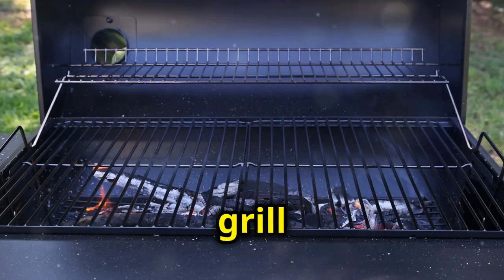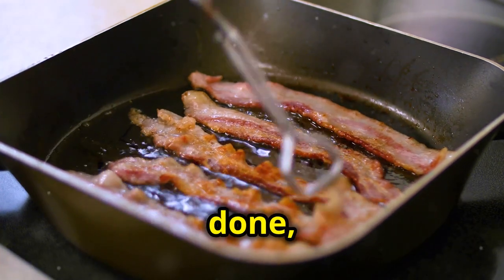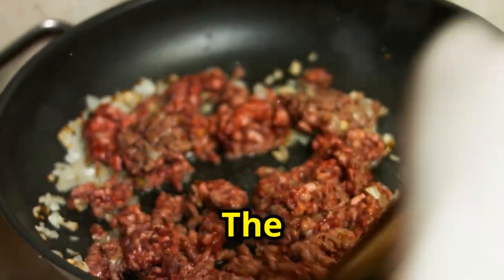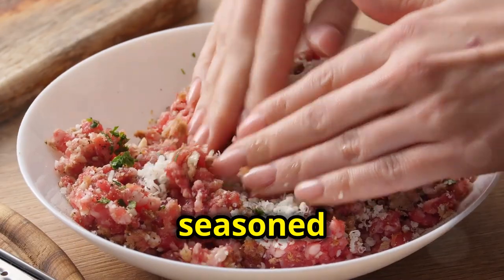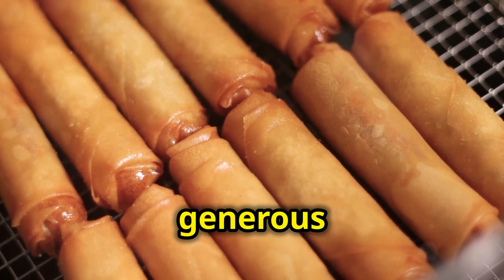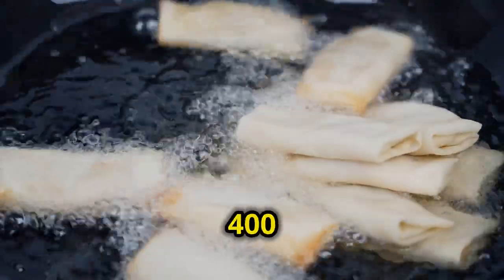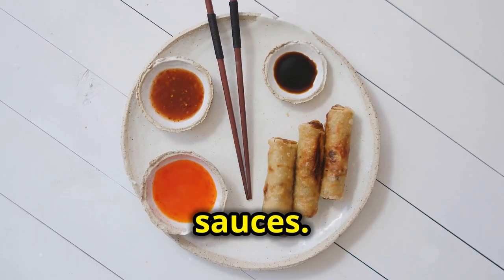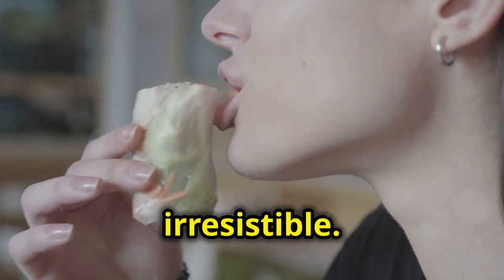Shocking Twist on Jalapeno Popper Egg Rolls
Get ready for mind-blowing of flavor explosion with this shocking twist on jalapeno poppers: egg rolls edition! These crispy, spicy, and cheesy rolls are perfect for your next party or game night.